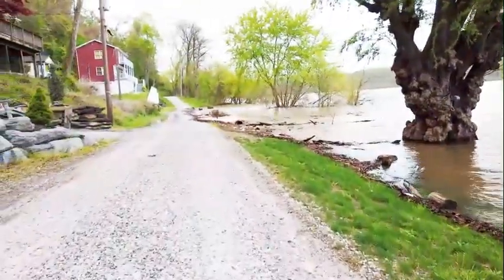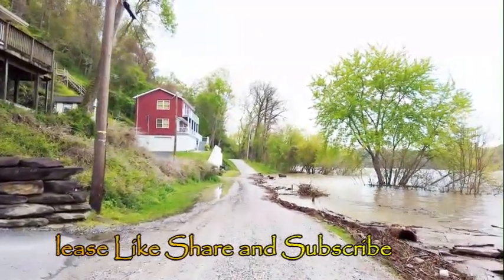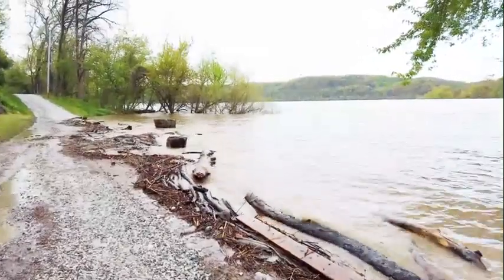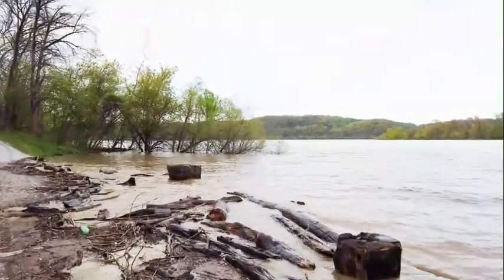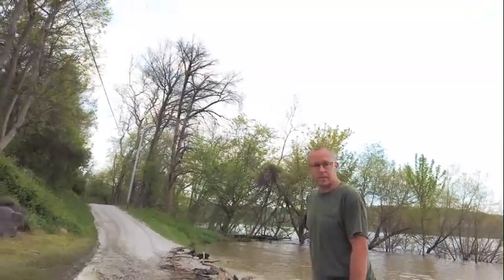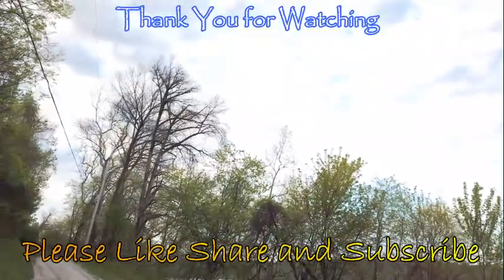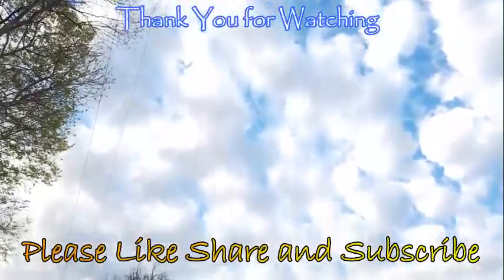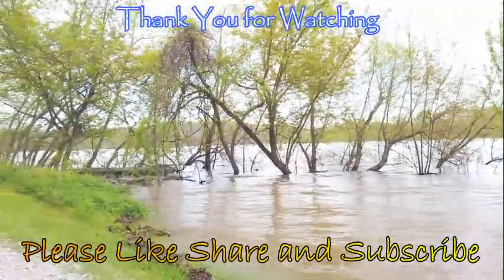DJI Osmo Pocket First Time Using It | We Got Flooded